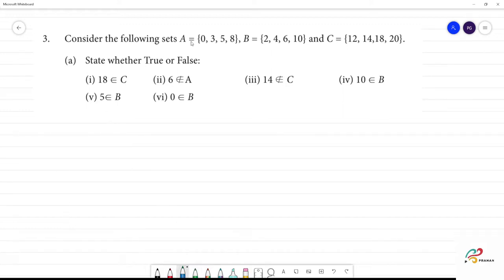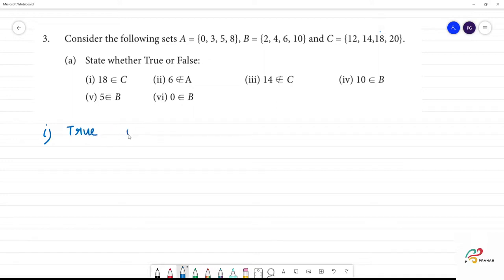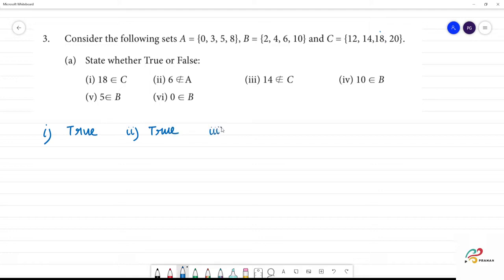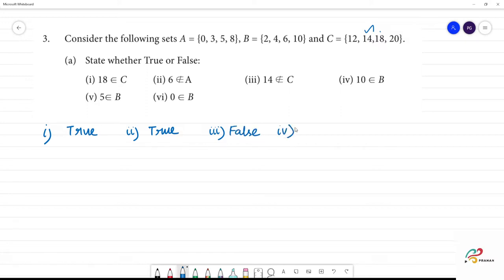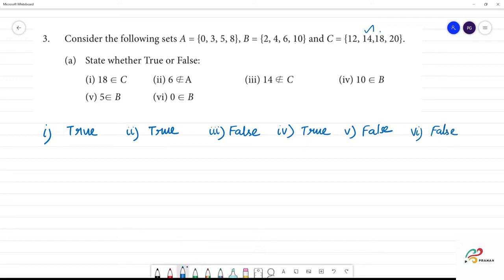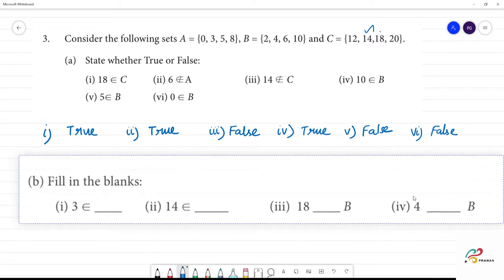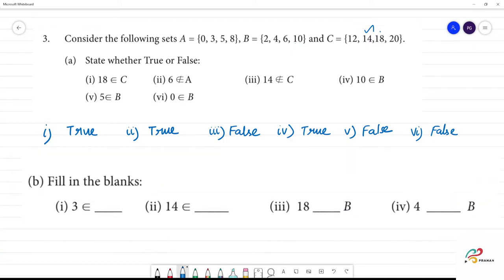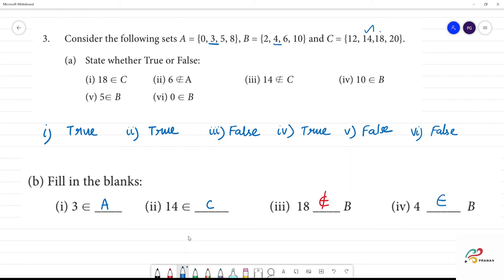Class 9 TN Maths 1. SET LANGUAGE Exercise 1. 1 3 . Consider the following sets A {0, 3, 5, 8},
Consider the following sets A = {0, 3, 5, 8}, B = {2, 4, 6, 10} and C = {12, 14,18, 20}.
(a) State whether True or False:
 (i) 18 ∈ C (ii) 6  ∉ A (iii) 14  ∉ C (iv) 10 ∈ B
 (v) 5∈ B (vi) 0 ∈ B
(b) Fill in the blanks:
 (i) 3 ! ____ (ii) 14 ! _____ (iii) 18 ____ B (iv) 4 _____ B